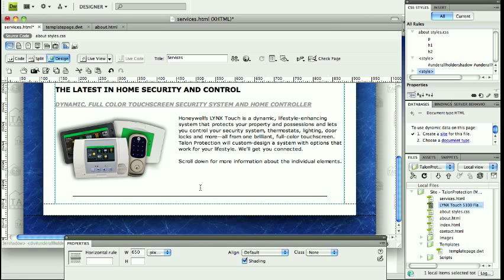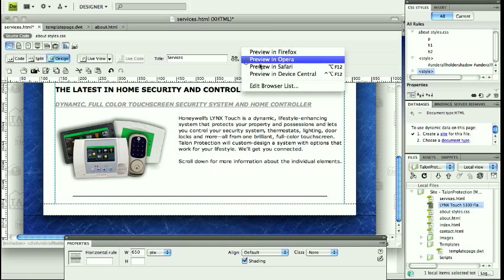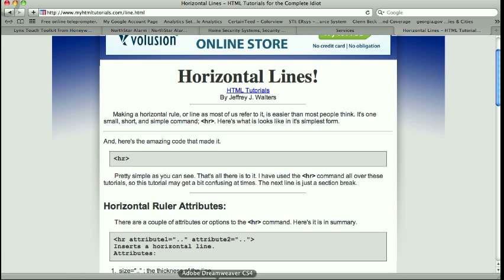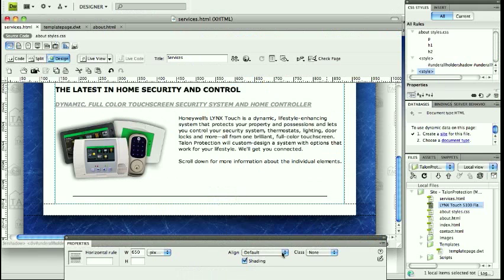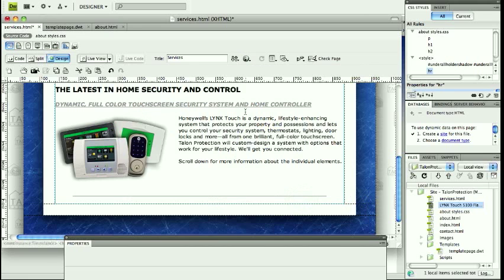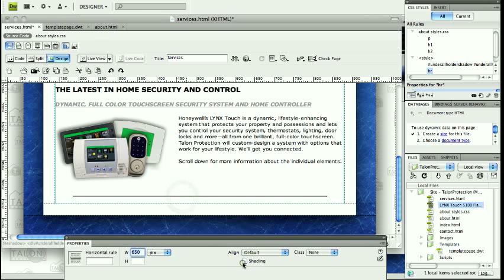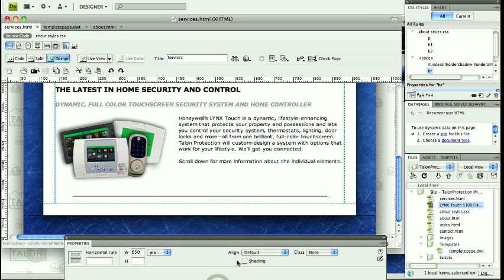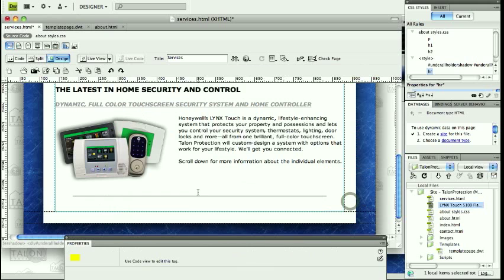Styling the Horizontal Line or hr tag in dreamweaver